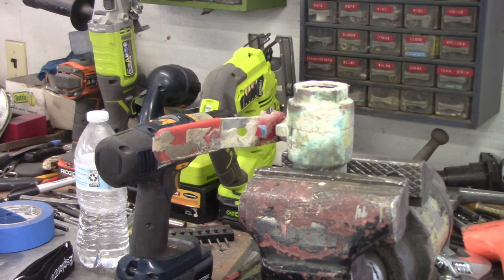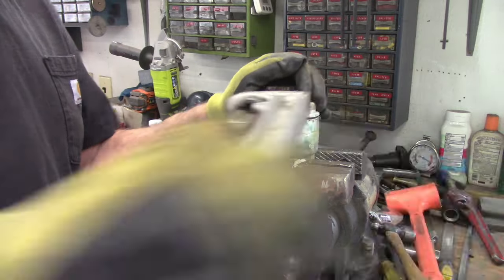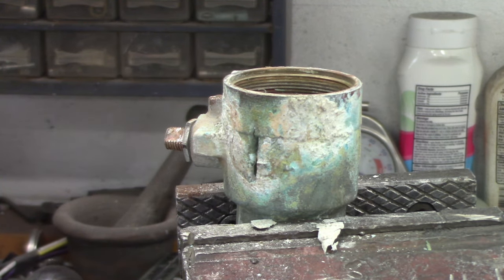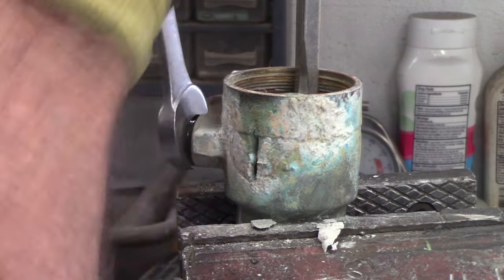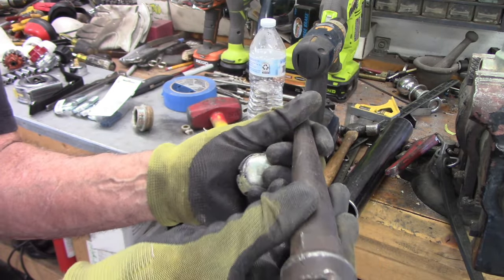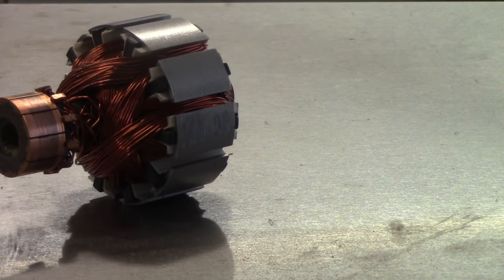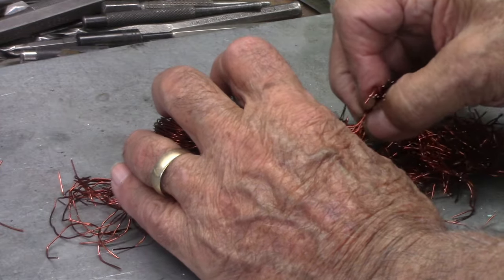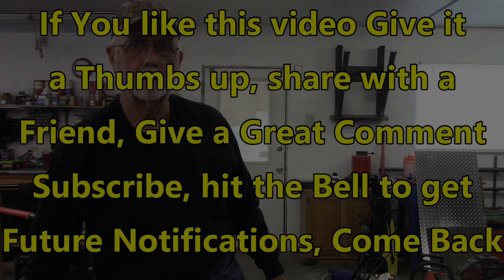Light Scrapping for Some Really Good Metals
I have a small load of scrap that ends up with some really good metals.